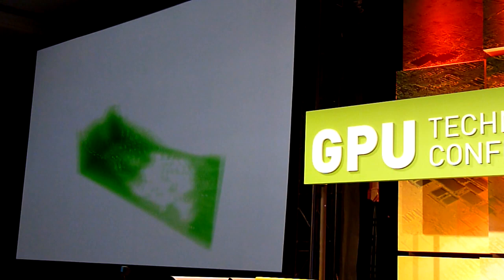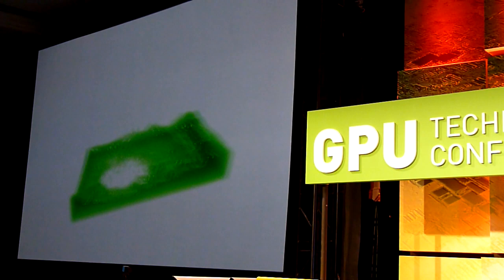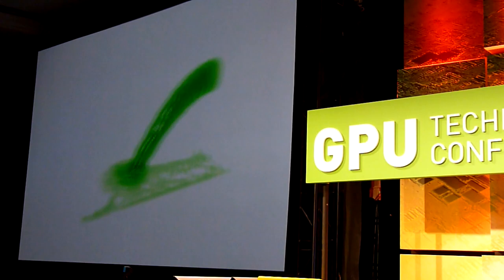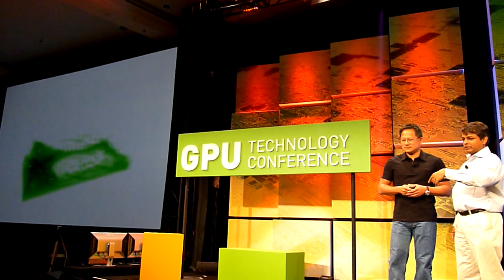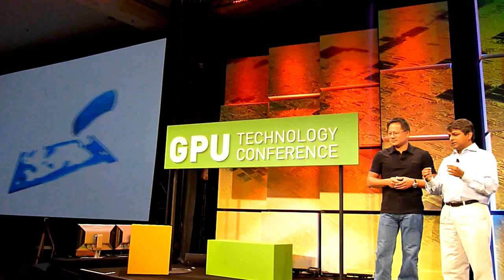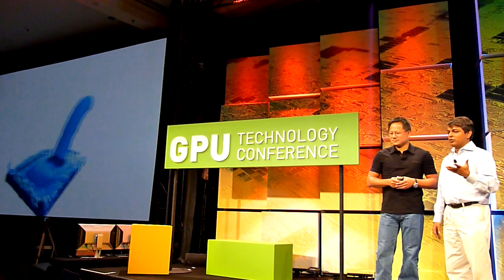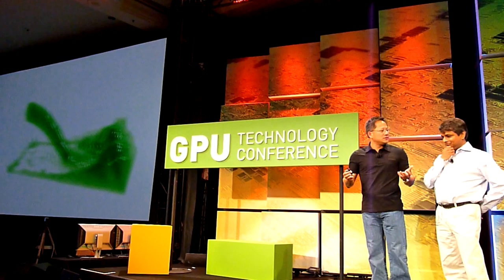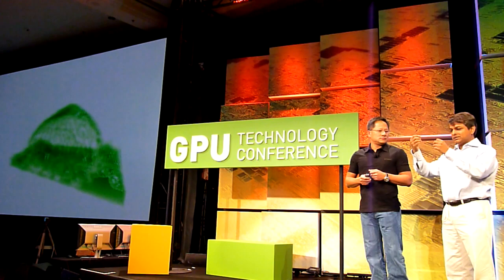NVIDIA GTC 2009: Jen-Hsun Huang about complex 3D Simulations